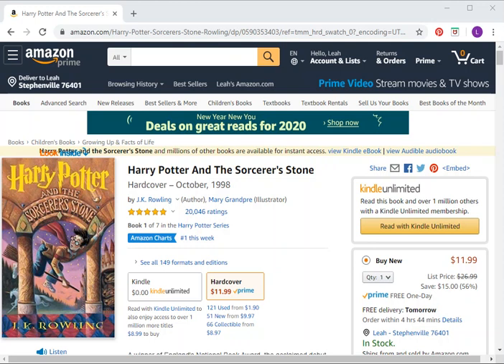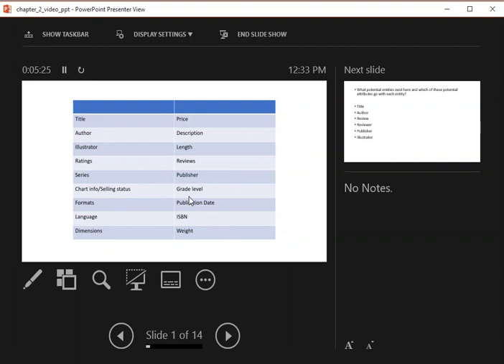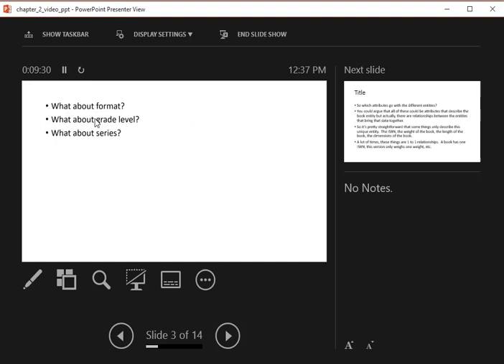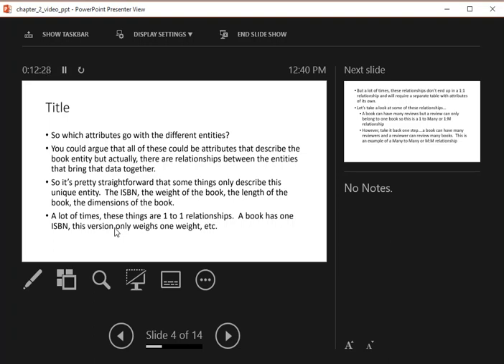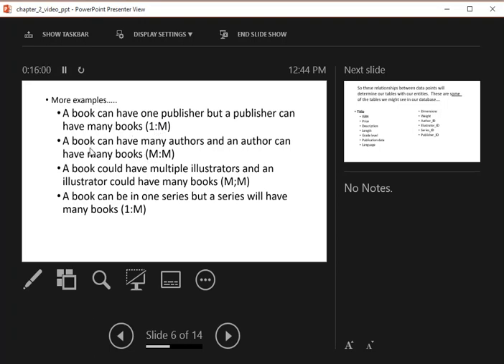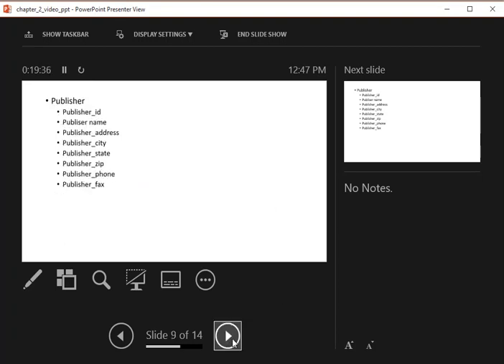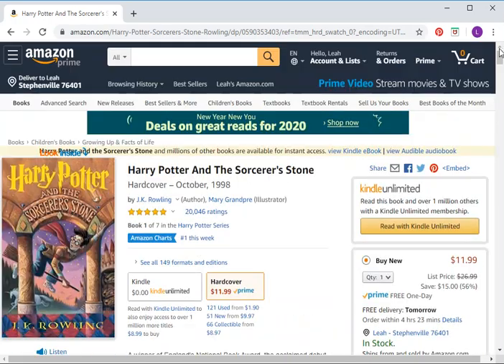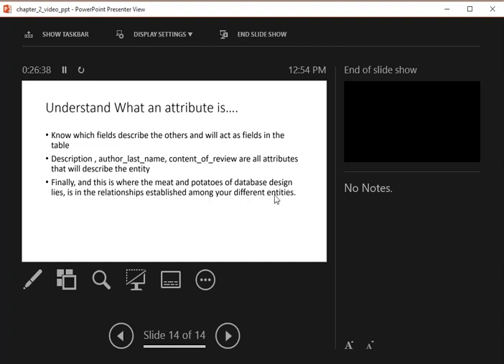4301 Chapter 2 Video